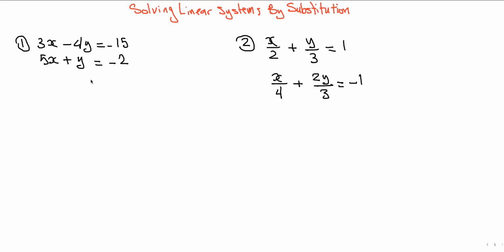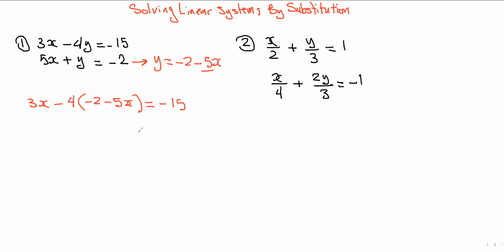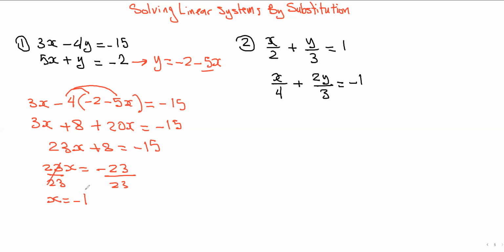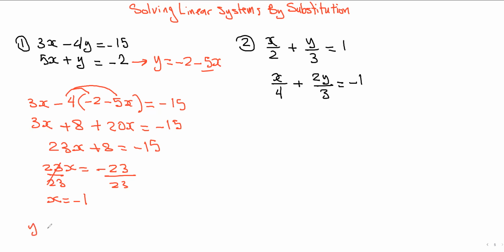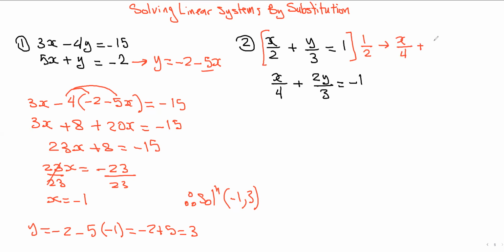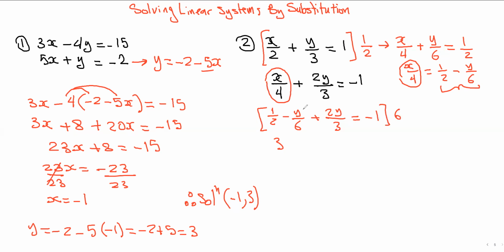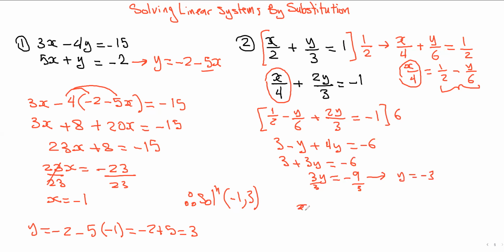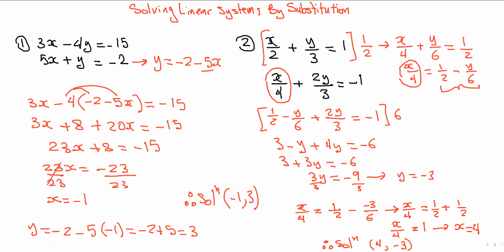Solving Linear Systems By Substitution / Math 10 Lesson 9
Continuing the lesson of solving linear equations. In this lesson, we will learn the method of substitution.

 have over 600 Math videos. Plenty of videos from grade 6 to first year university calculus.